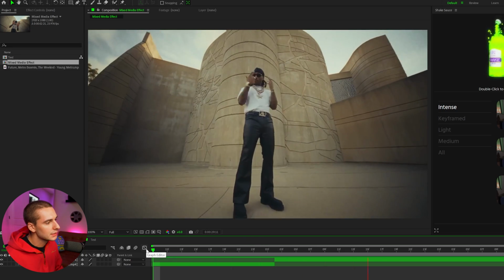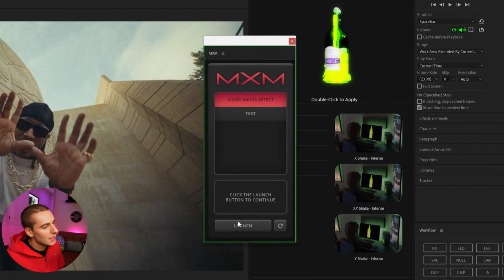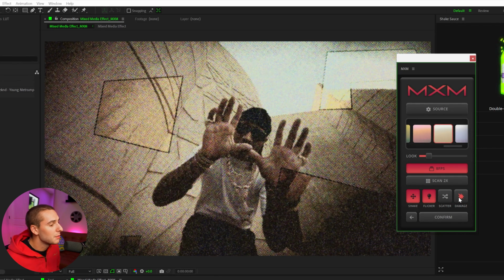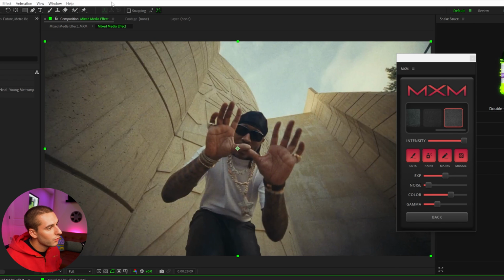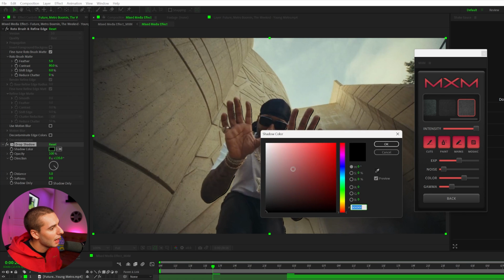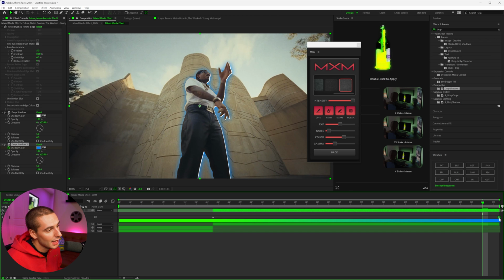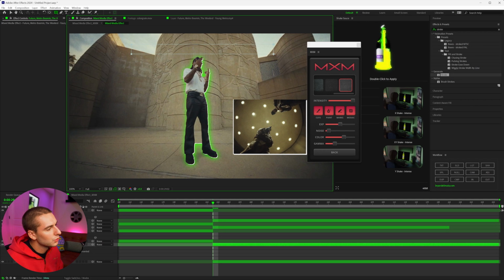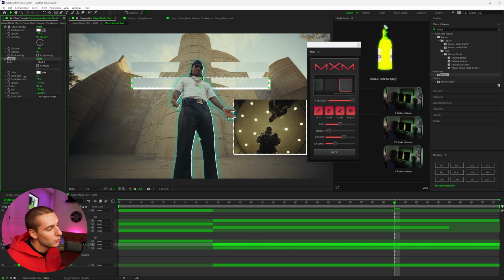How to CREATE PAPER EFFECTS in Under 5 Minutes! (After Effects)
In today's After Effects tutorial I show you how to make paper mixed media effects using this new paper plug-in "MXM" in under 5 Minutes!

lmk what you thought about the video in the comments

0:00 - Intro
0:14 - Download Paper Effects
0:48 - Mixed Media Effect
1:35 - Paper Outline on Subject
2:31 - Paper Collage Effect
3:27 - Free Doodle Animation Pack